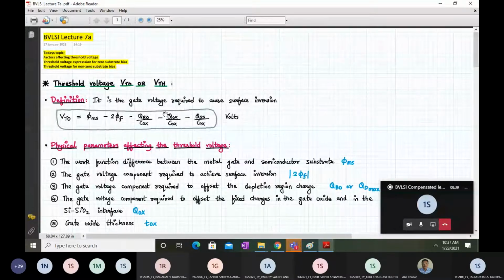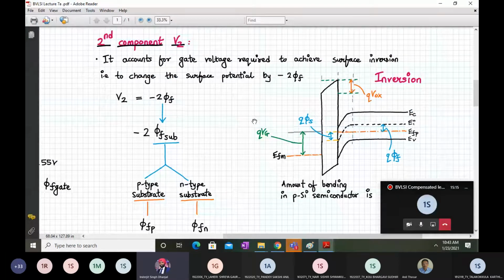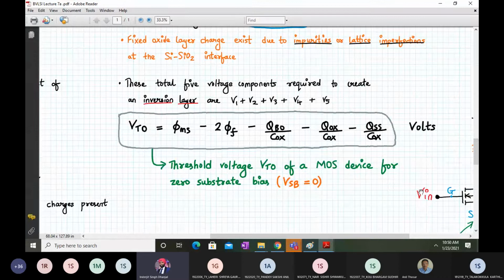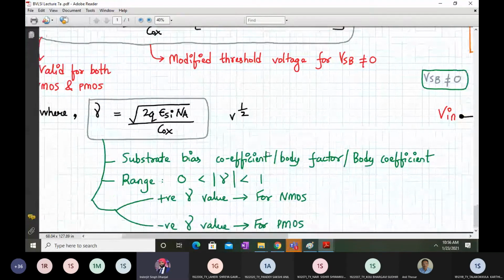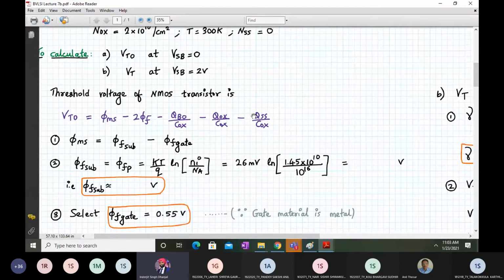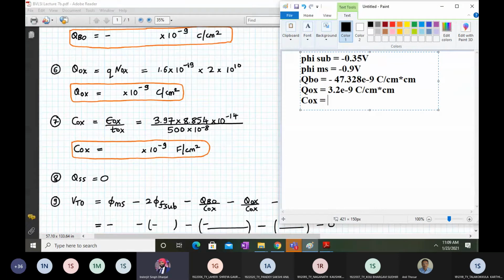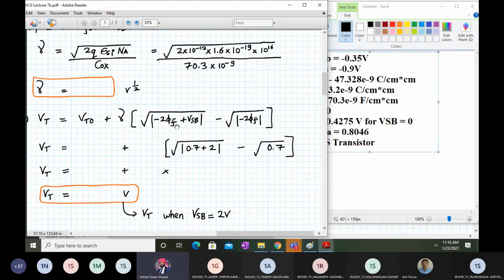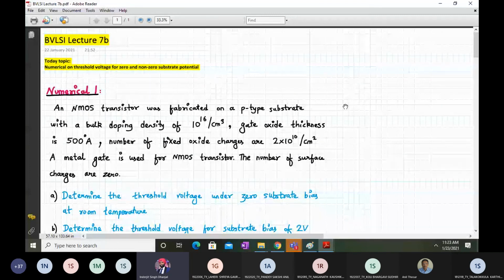Threshold voltage expression and numerical for MOSFET with zero and non-substrate bias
BVLSI Design Lecture 7 covers the following topics:
1. Threshold voltage expression for MOSFET with zero and non-substrate bias
2. Concept of body coefficient
3. Threshold voltage numerical for NMOS and PMOS with zero and non-substrate bias